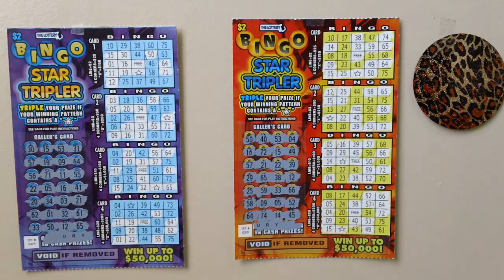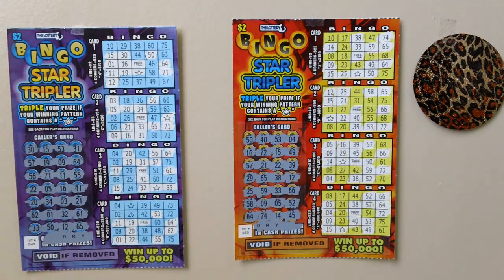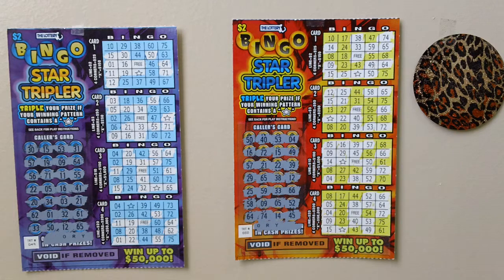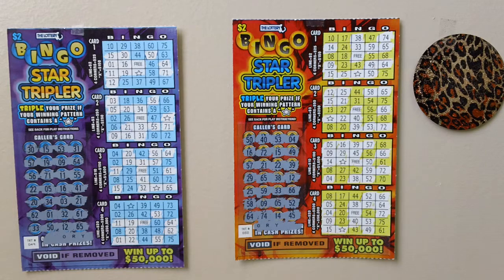$2 00 Bingo Star Tripler Scratch Ticket 0000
Here are two $2.00 dollars Bingo Star Tripler Scratch Tickets  .
Massachusetts Bingo Star Tripler Lottery Tickets  .